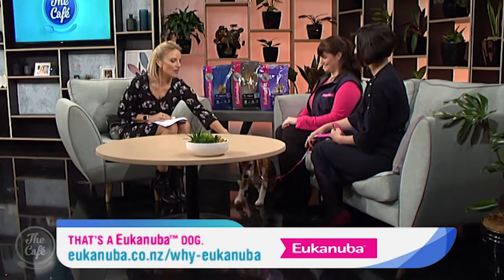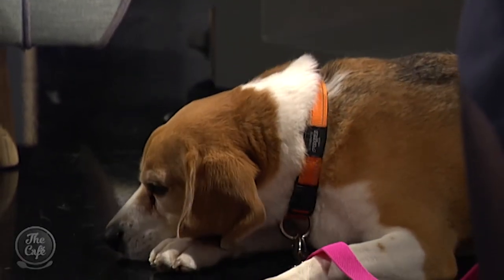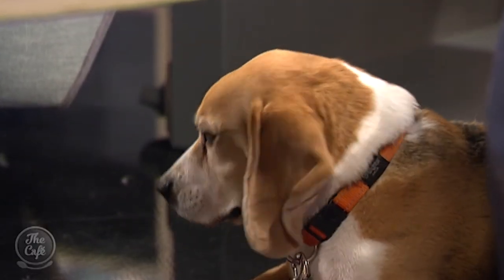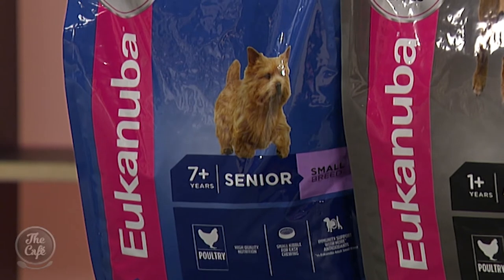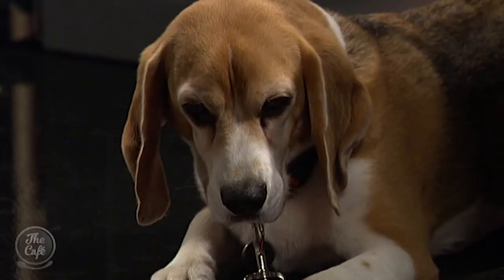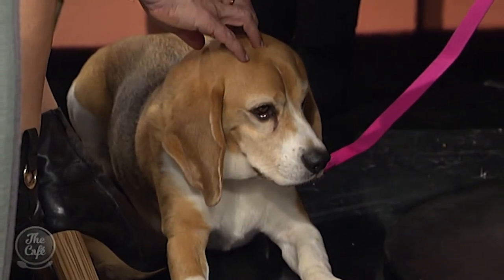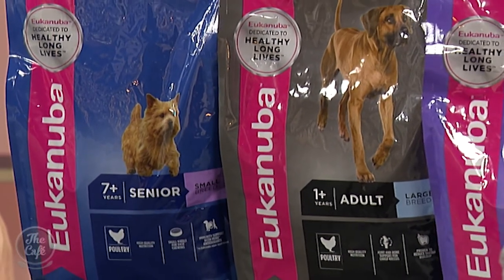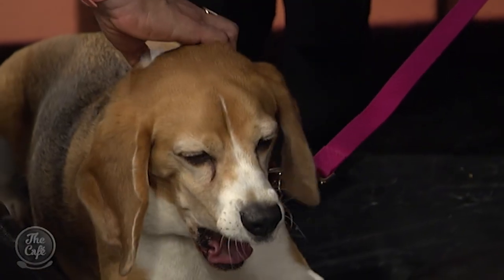Best Of: Pet Corner